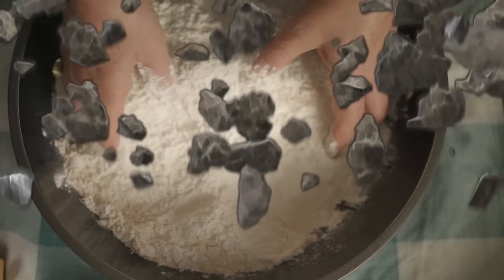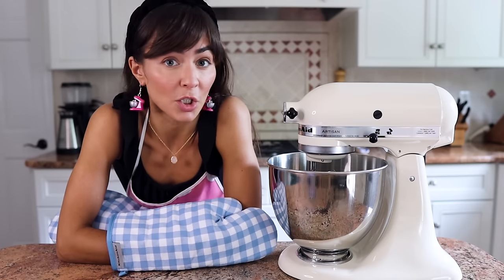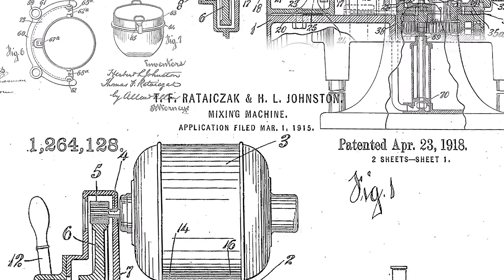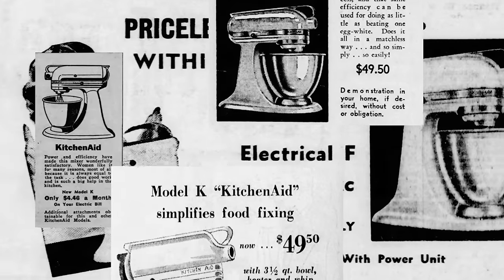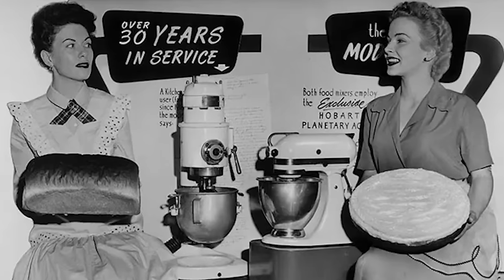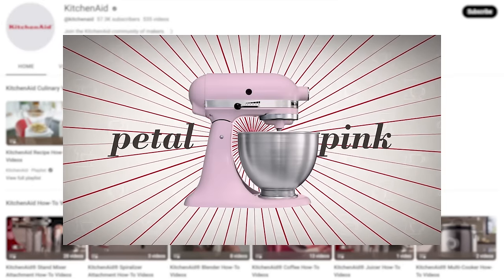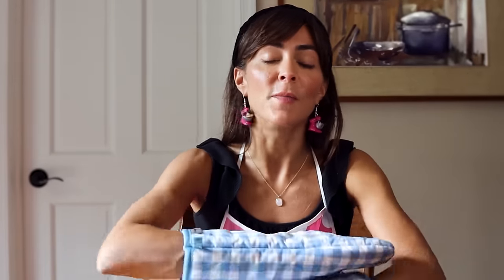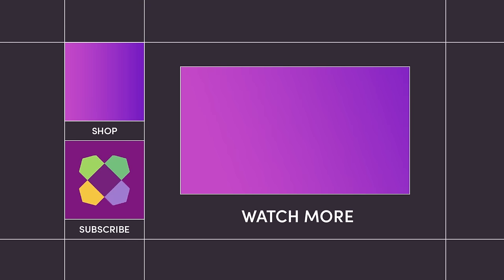How A Stand Mixer Changed Kitchens Forever | Iconic Objects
Check out the new season of Iconic Objects hosted by Becky Lynn of The Sorry Girls

Welcome to Iconic Objects, hosted by YouTuber, and Interior Designer, Caroline Winkler!

Join us as we deep dive and uncover the unique histories and origin stories behind the most ubiquitous objects in home design. In this episode, we discover how the KitchenAid Stand Mixer revolutionized kitchens all over the world.

Intro - 0:00
Stand Mixer Origins - 1:32
The First Mixing Machine - 2:12
KitchenAid Gets a Name - 2:40
The Model K KitchenAid - 3:22
Feminine Identity and the KitchenAid - 4:12
KitchenAid  and Kitchen Design - 5:26
KitchenAid as Culture - 6:00
Conclusion - 7:26

About Wayfair:
Wayfair is the destination for all things home and a place that helps everyone, anywhere, create their feeling of home. We provide true partnership to help you define your vision. We empower you to create spaces that reflect who you are, what you need, and what you value, so that you and the ones you love can feel right at home. Our extensive selection and superior customer service coupled with the convenience of online shopping, make it easier than ever before to find exactly what you want for your home at a price you can afford.